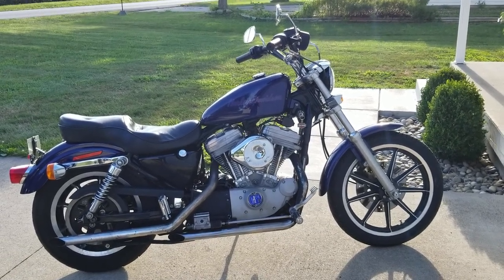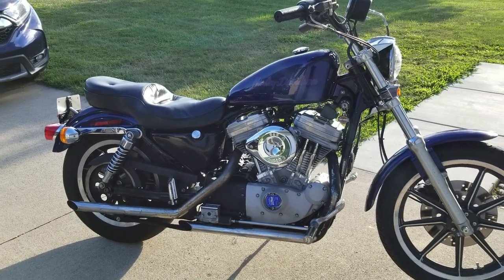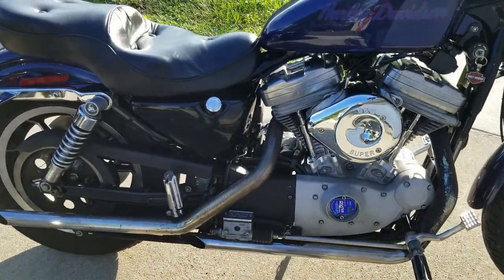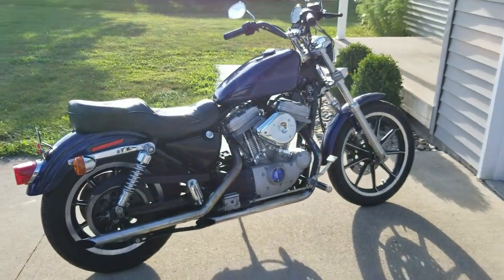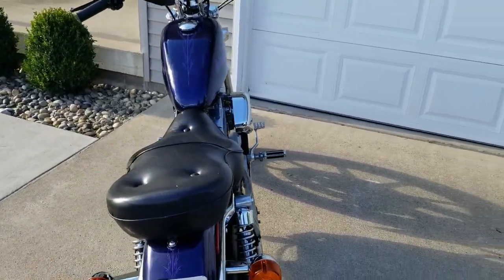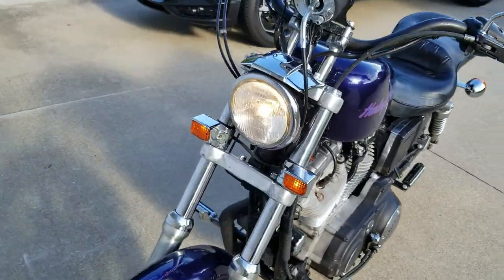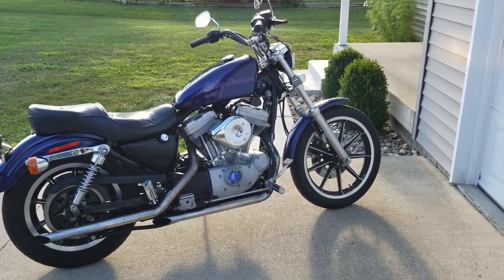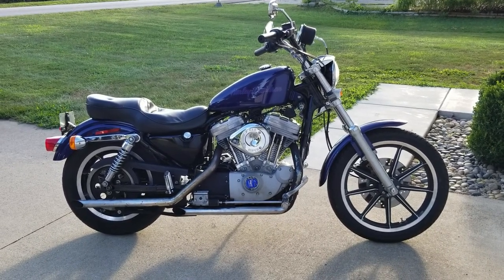Hammer 1275 with Andrews N2 cams Startup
Installed the Andrews N2 cams today in the sportster project.  The video footage was awful and my back was to the camera during most of it so I am not uploading it.